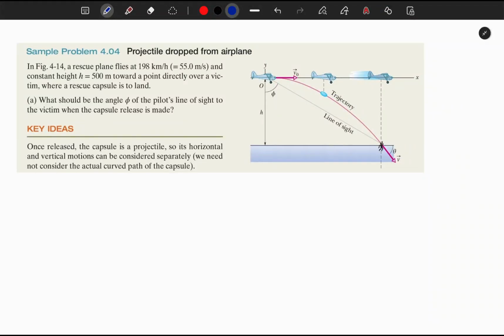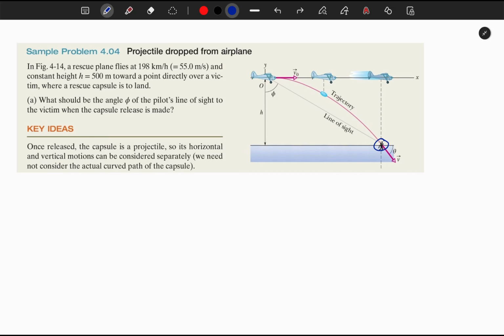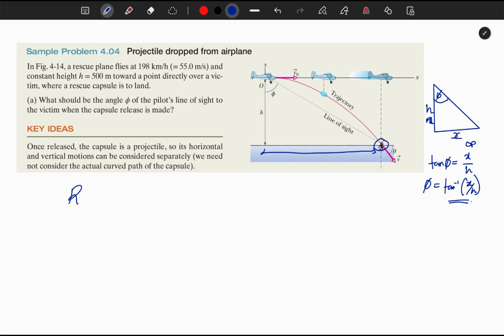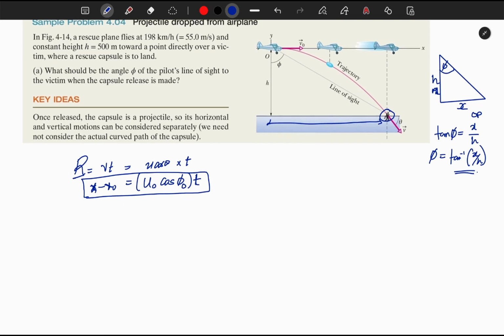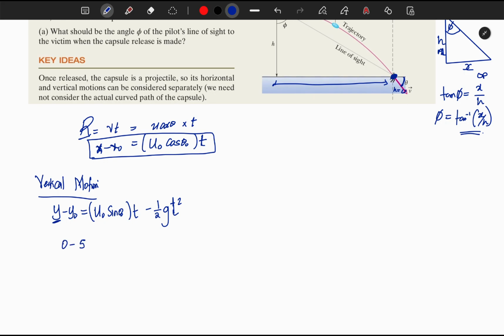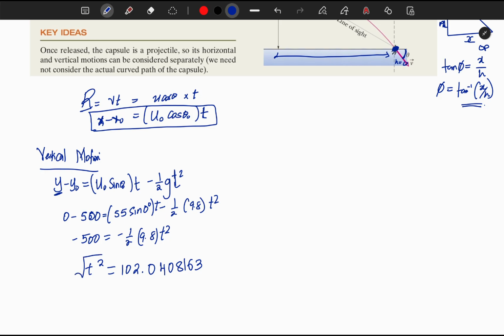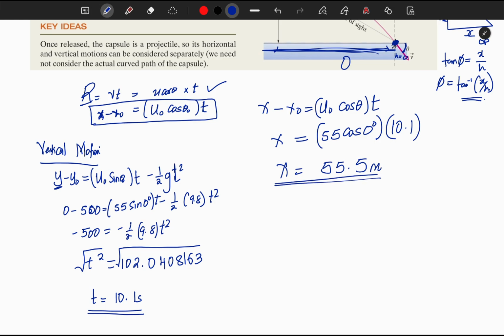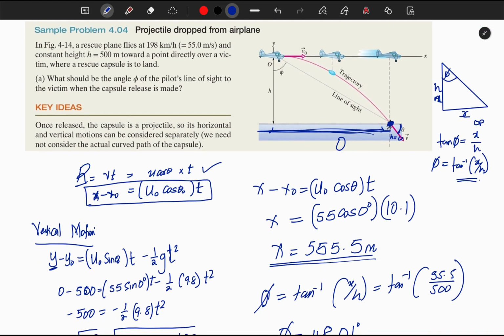Projectile Motion Tutorial 2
Projectile Motion Tutorial 2 Explained